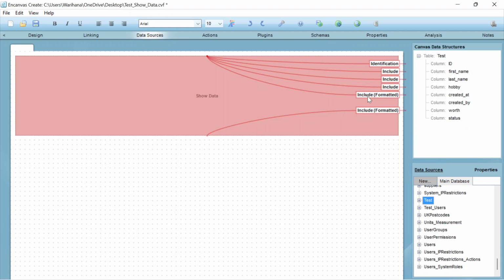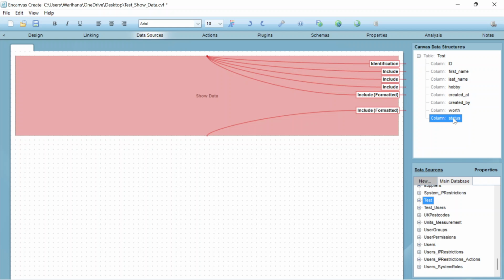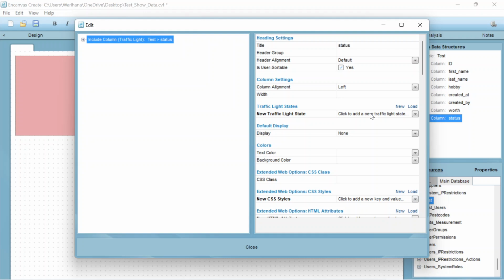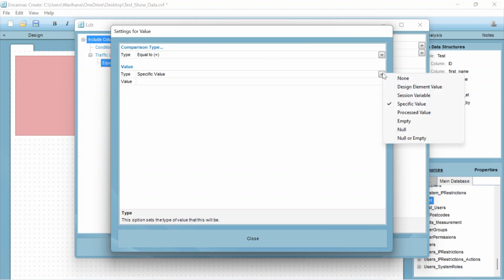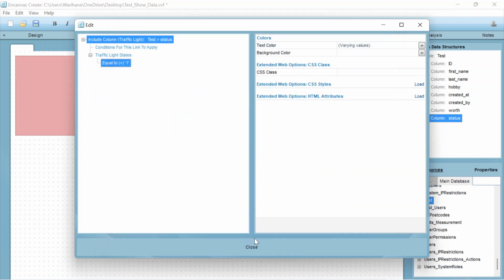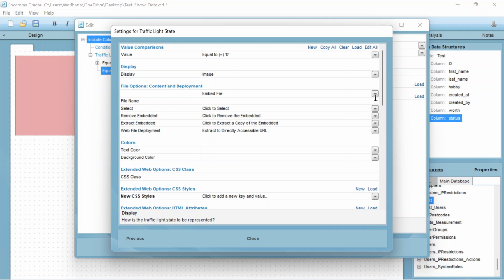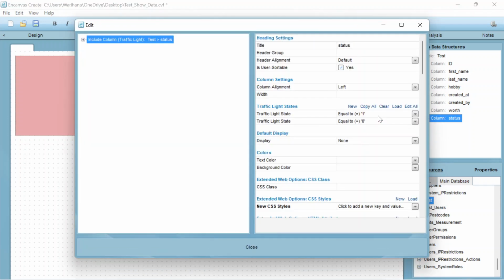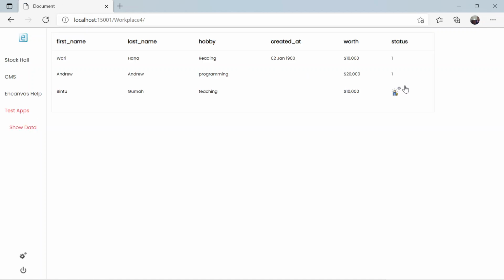Encanvas Show Data - Include Data Traffic Light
Watch this short video to see how to create a Show Data using Encanvas - to Include Data Traffic Lights!